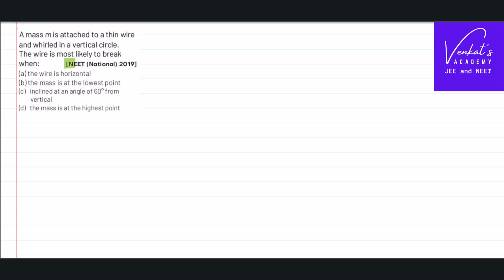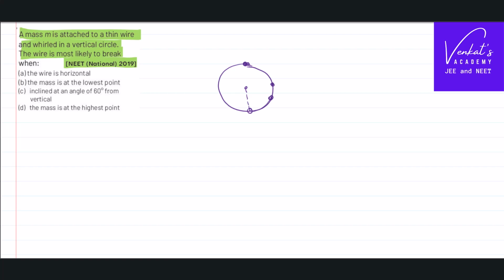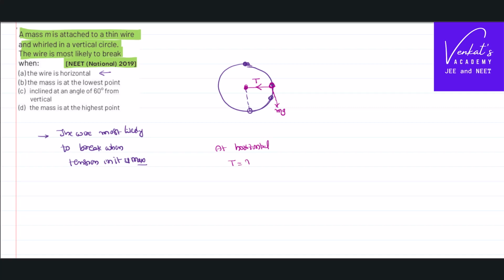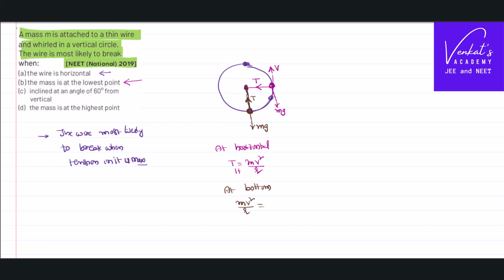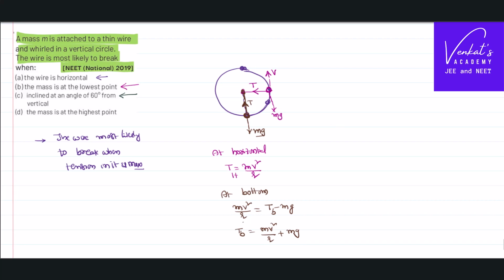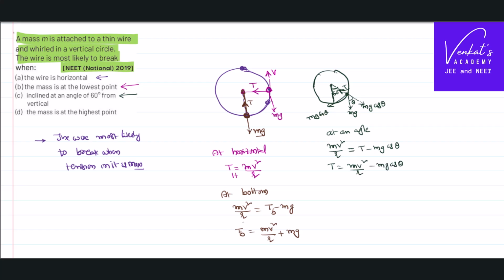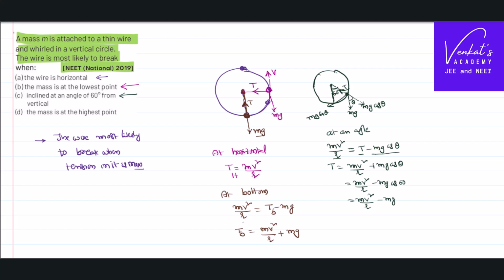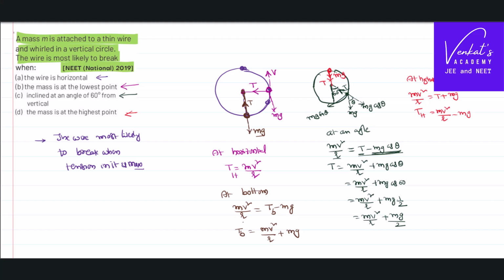NEET 2019 Vertical circular motion question Where wire likey to break